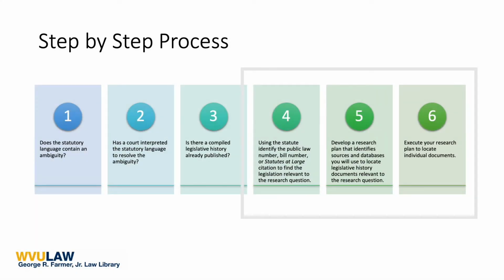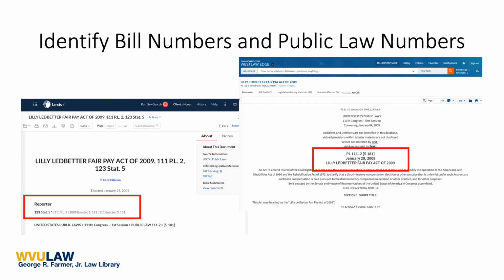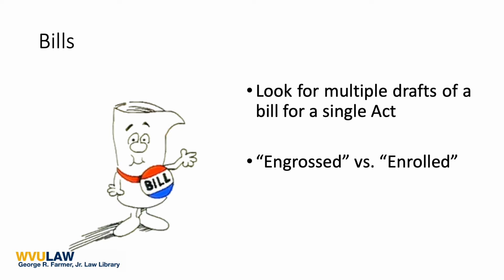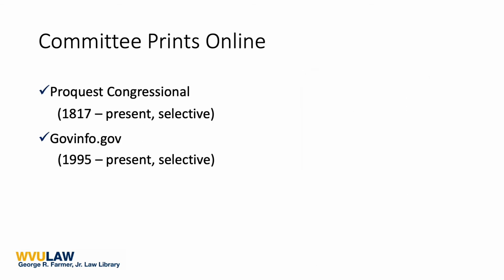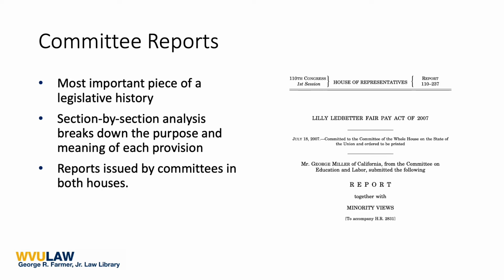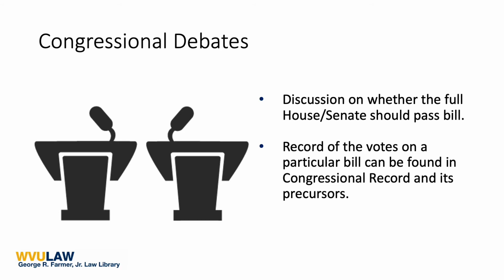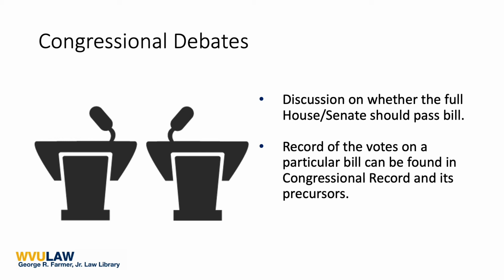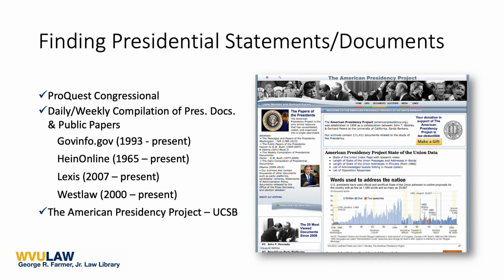Intro to Legal Research 2021: Documents in a Legislative History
This video discusses the individual documents that make up a legislative history and where to locate them.